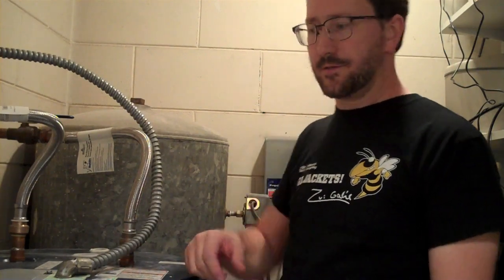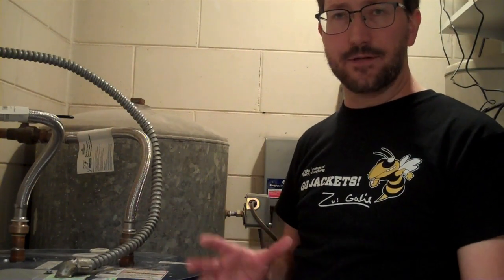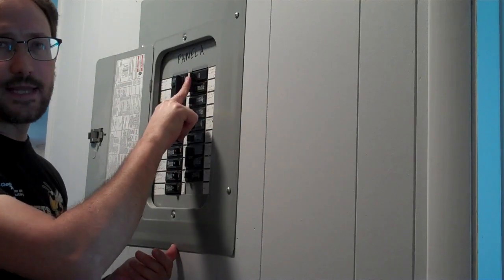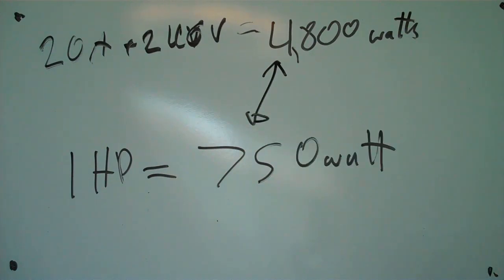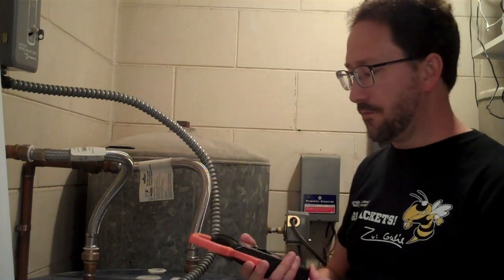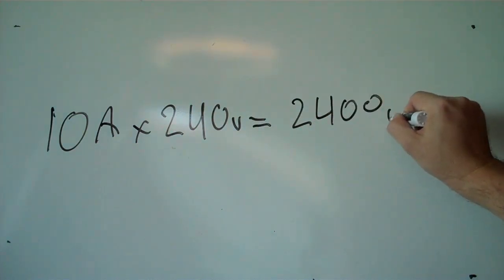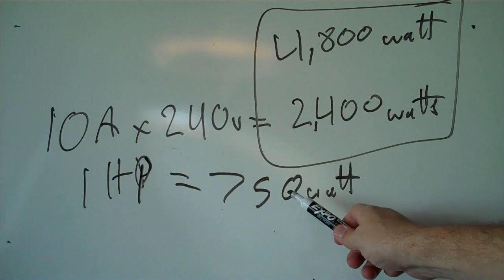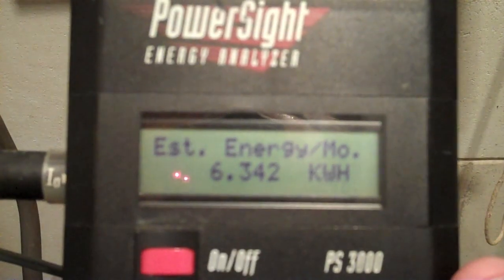Running a Well Pump off Batteries - How much power do I need? (Part 1)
How I calculated the power requirements to run my household 240 volt well pump in a power outage.

10A at 240V = 2,400 watts continuous.  I will need an inverter with at least twice that (4,800) watt surge power for the initial startup.

However, as the well pump only runs for 30 seconds at a time, and my water usage is minimal, I only need about 1KWh of energy storage to run the well pump for several days.